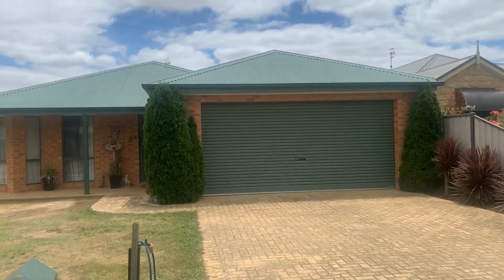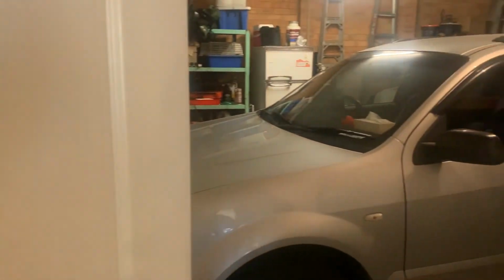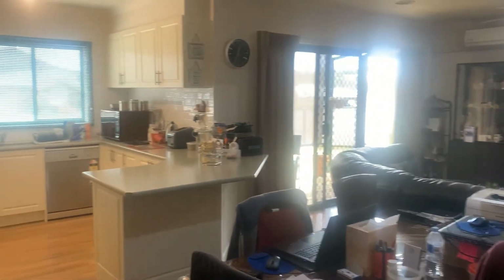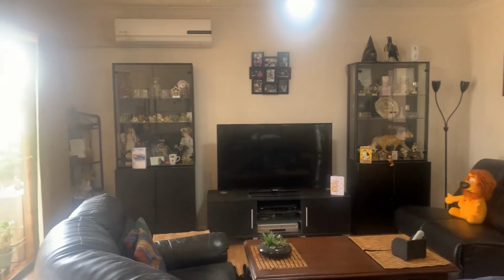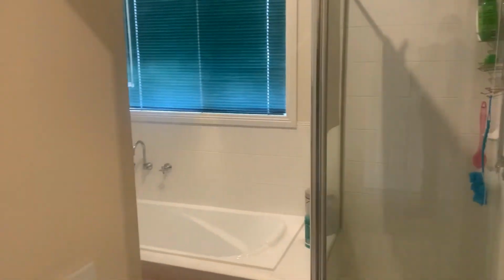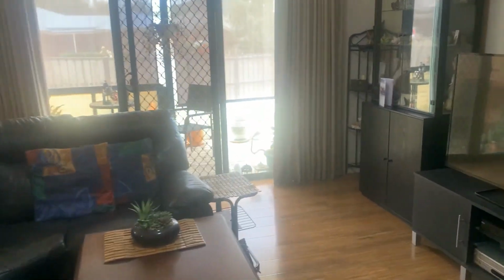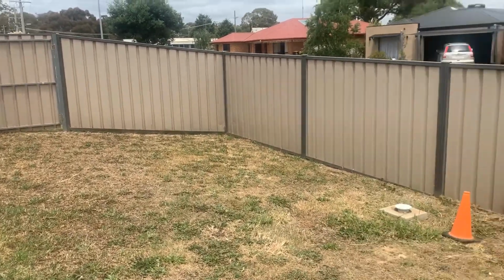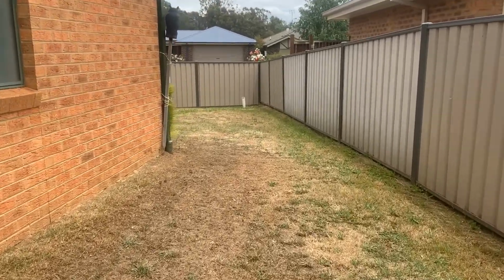SOLD!SOLD!SOLD!SOLD!SOLD!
A must see for first home buyers and investors, currently tenanted to long term tenants who have lived in the home for over 10 years and would like to stay if possible. This classic home offers three bedrooms, master with full ensuite, and walk in robe, and built in robes to the other bedrooms, there is also a study or fourth bedroom if required, the separate lounge is carpeted and is at the front of the home, the double garage has remote roller door and direct access inside, the kitchen meals area offers another living area with direct access outside to the large backyard with side access, (ideal for caravans and boats etc.)  The home boasts floating timber look floors throughout, ducted gas heating, split system cooling to kitchen/meals area and also two bedrooms, the rear backyard is fully fenced and is within walking distance to the train station, schools and shops.
To arrange a private viewing please contact Gavin Henderson 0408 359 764.